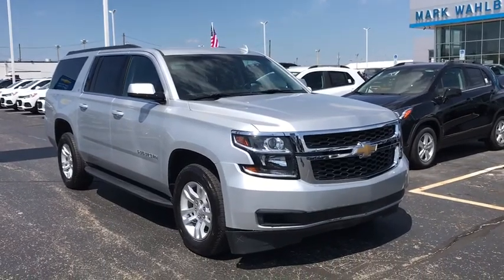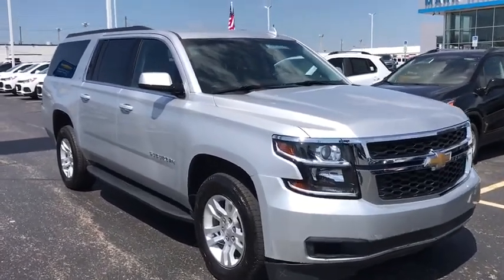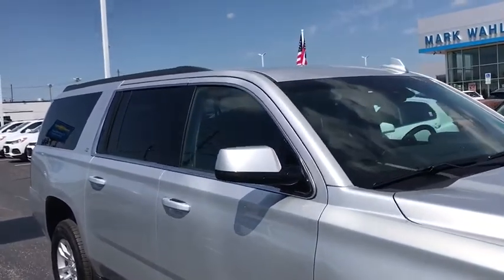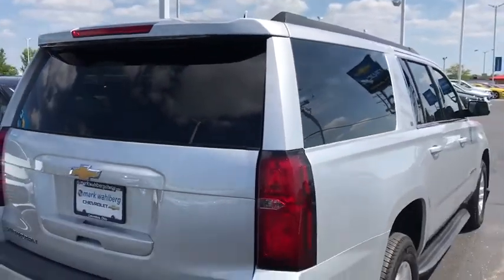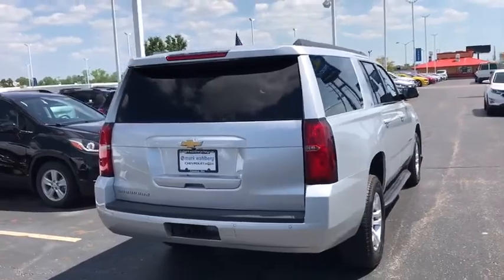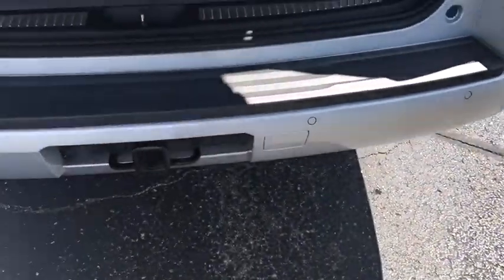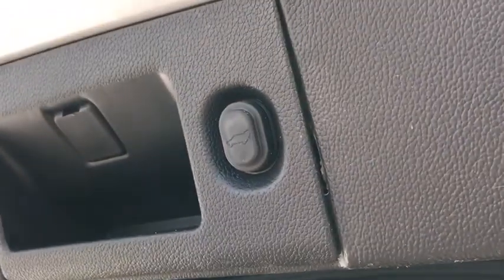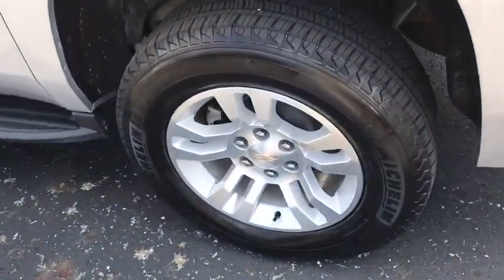2019 Chevrolet Suburban Columbus, London, Springfield, Hilliard, Dublin, OH PCA371070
Silver Ice Metallic Used 2019 Chevrolet Suburban available in Columbus, Ohio at Mark Wahlberg Chevrolet. Servicing the London, Springfield, Hilliard, Dublin, OH area.

CARFAX One-Owner.brbrbrChevrolet Suburban 2019 Silver Ice Metallic 4D Sport Utility V8brbrbrPURE PRICED FOR A QUICK SALE! All vehicles come with a complete safety inspection, full detail, 1 FREE OIL CHANGE, free 100 point inspection, FREE TANK OF GAS with delivery of this vehicle. Price does not include tax, title, and license or dealer fee. Vehicle located at Mark Wahlberg Chevrolet. INTERESTED, BUT NOT READY YET? That is okay... we never want to rush you at Mark Wahlberg Chevrolet. SAVE THIS VEHICLE to your MyAutoTrader. You will be updated of any future price savings and specials. It is real simple... Click SAVE THIS CAR above the main vehicle photo on the right or look for the star. SIGNING UP IS FREE: At the top right corner of this page, LOOK for the MyAutoTrader logo. Click SIGN UP and you are in...YOU CAN THANK US LATER, BY BUYING YOUR NEXT VEHICLE AT MARK WAHLBERG CHEVROLET!